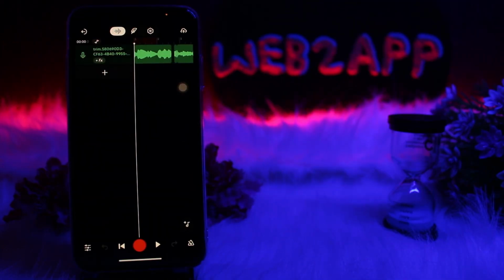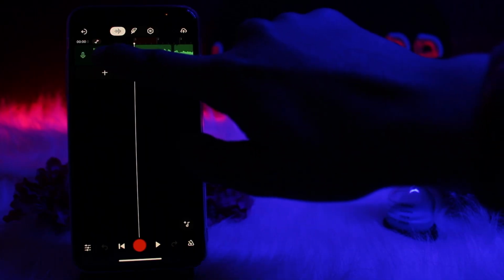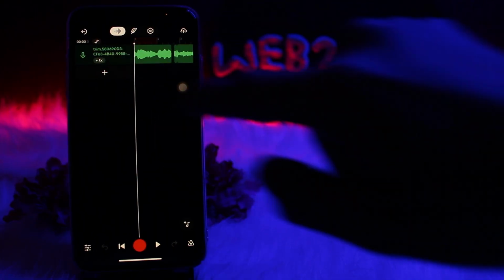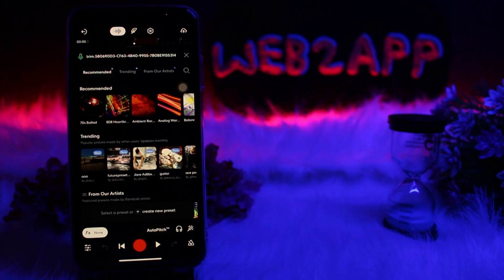How to Clean Up Your Audio in Band Lab: Removing Background Noise - 2025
Want to know How To Remove Unwanted Noise in BandLab for a Professional Sound but don't know how?
This quick video will guide you to Remove Unwanted Noise in BandLab for a Professional Sound

So, in this few simple steps you can successfully Remove Unwanted Noise in BandLab for a Professional Sound

Timestamps :
00:00: INTRODUCTION
00:15: OPEN BANDLAB APP
00:25: LOAD PROJECT/TRACK
00:35: USE FX EFFECTS